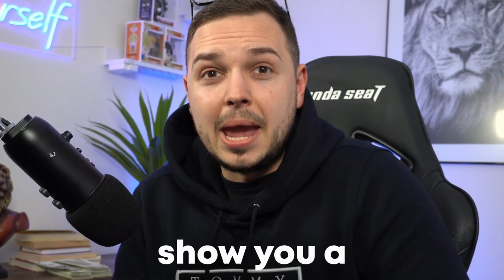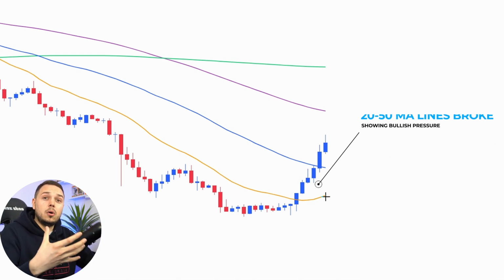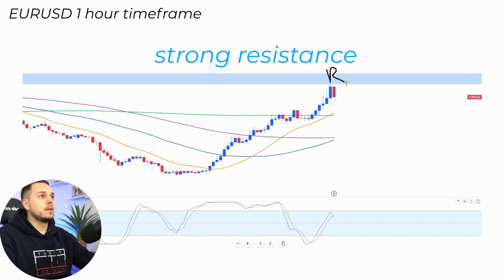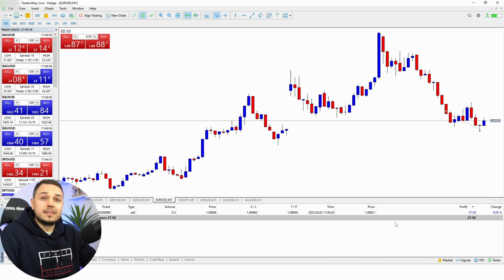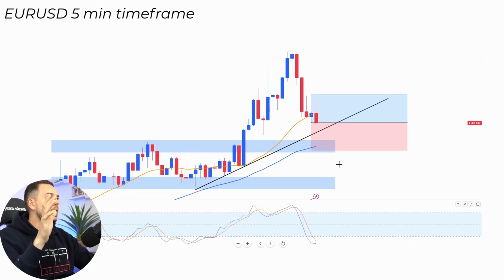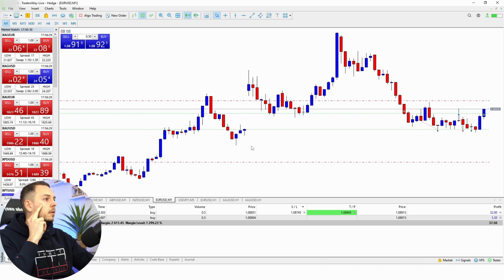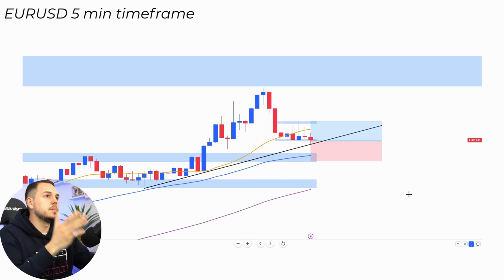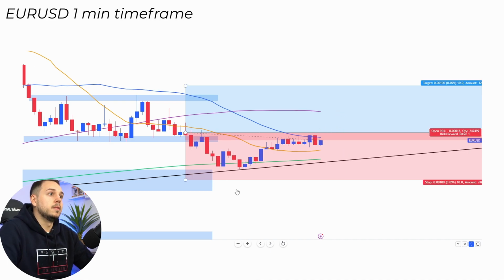My Easy 1 Minute Scalping Trading Strategy (Simple & Effective)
This simple scalping strategy is effective whether you are a beginner or advanced. This 1-minute Forex scalping strategy is proven to work on EURUSD with live trading examples & useful trading tips.

In today's video, you'll learn:

🔸A step-by-step guide to my 1 minute scalping trading strategy
🔸 How to set up and use TradingView indicators like moving averages and stochastic RSI
🔸 The importance of multiple time frame analysis for accurate trading decisions
🔸Tips for spotting overbought and oversold market conditions
🔸The significance of bullish and bearish engulfing candlestick patterns
🔸How to set the right take profit and stop loss levels for successful trades
🔸Mastering price action and trend trading strategies to boost your trading success.